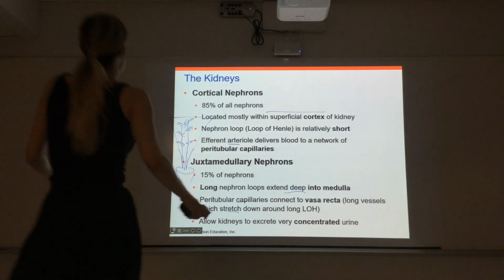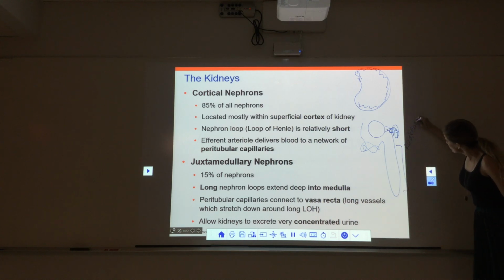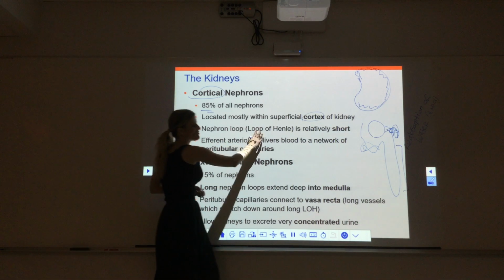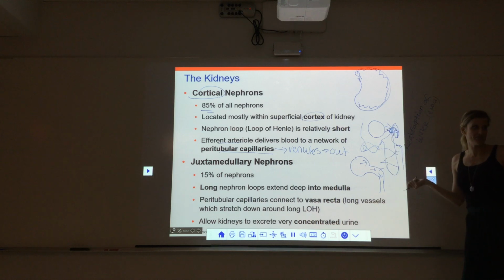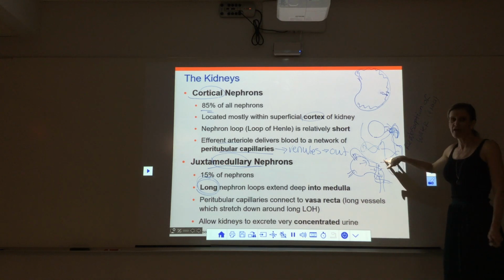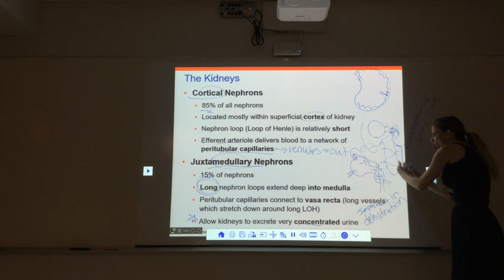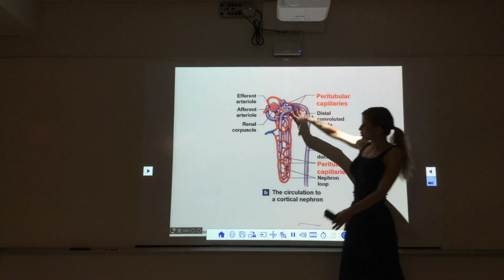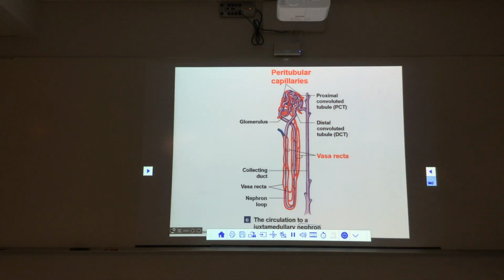Urinary System Part 1.3